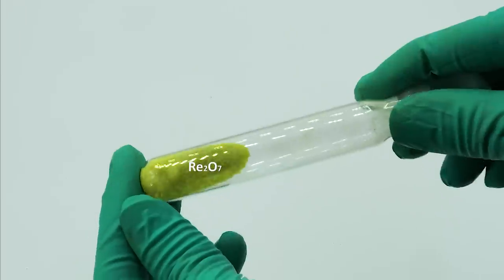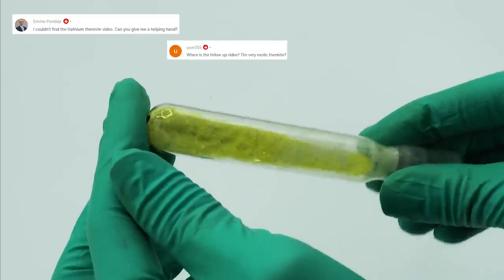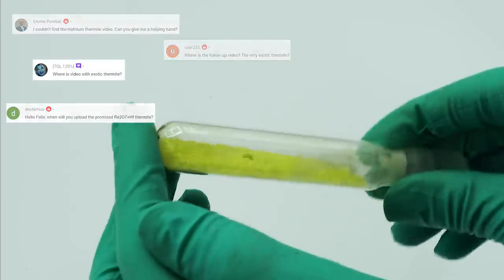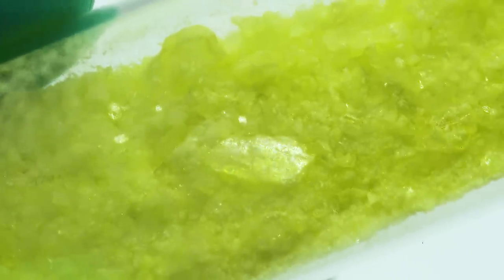Beryllium and liquid chlorine! Breaking Bad reaction!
*Yay! You just saw HSbF6 for the first time on YouTube :DD

Today I’ll show a couple of archive videos, that I made a long time ago but haven’t used anywhere yet.

0:00 HSbF6! for the first time on YouTube!!!
0:15 Thanks to my patrons
0:32 Be + liquid chlorine reaction
2:13 "Breaking Bad" reaction
2:27 Barium demonstration
3:20 Ba + Br2
3:37 Re2O7 demonstration
4:03 Weighing of Re2O7 and Hf powder
4:15 Tungsten plate (foil) demonstration
4:30 Pouring the mixture (Re2O7+Hf)
4:39 2Re2O7 + 7Hf = 4Re + 7HfO2
5:27 Yttrium + liquid oxygen (Y + O2)

✔️ So if you enjoy what I do, and would like to help me to buy chemical reagents and equipment, as some of my viewers do, I will be glad to see you as a member of my Patreon ❤️ 💛 💚